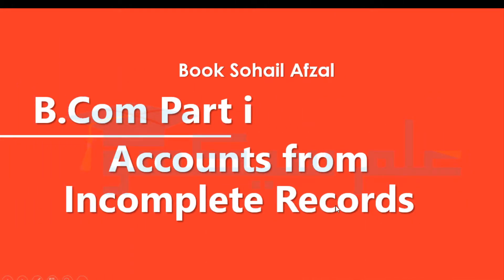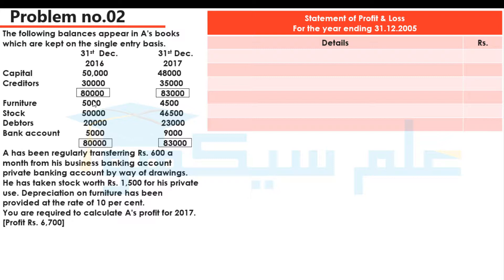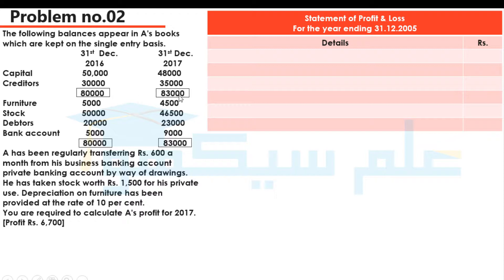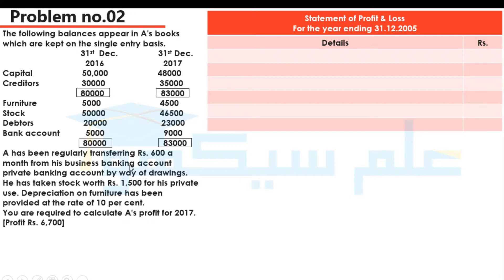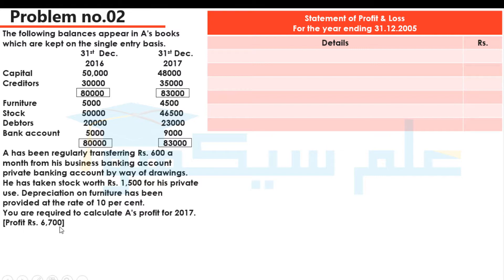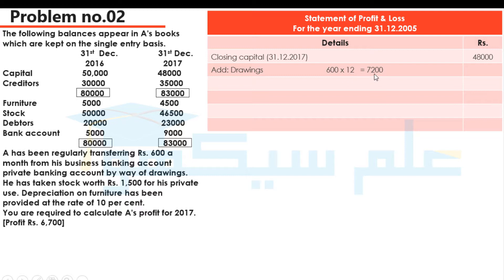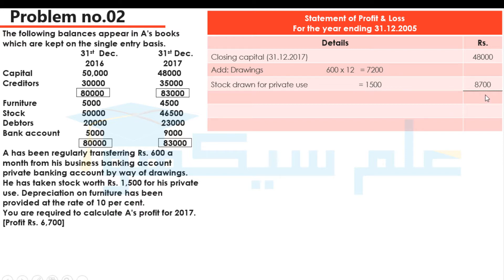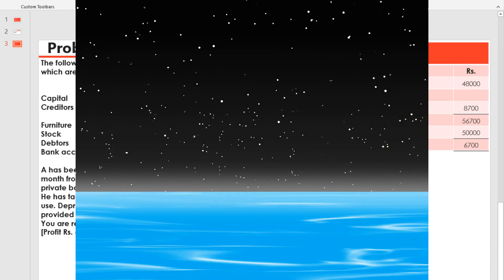accounts from incomplete records Problem No #2 (Accounting B.Com Part 1 - Sohail Afzal Book)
accounts from incomplete records Problem No #2 (Accounting B.Com Part 1 - Sohail Afzal Book)We are Doing Efforts for Students to Make study available in their hands easily without cost
##Accounting Course of Two Ocean Media